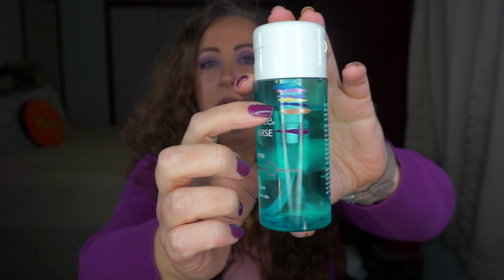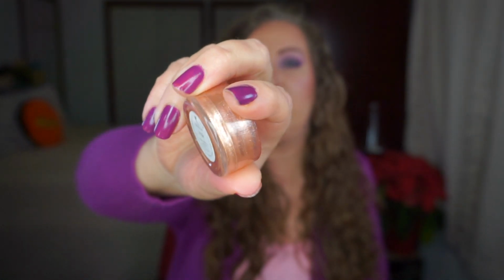Supernatural: Pan Interrupted With Amanda D ~ Update 37 | Jessica Lee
This is Supernatural: Pan Interrupted and we have decided to do a rolling project based on ALL of the episodes that have ever aired.  I am so excited to be starting this panning project with my bestie Amanda because I absolutely love this tv show. This will likely take us YEARS to complete, especially as they add new episodes for Season 14, but I am up for the challenge.  If you are a Supernatural fan and a panning enthusiast, please feel free to join in!

My Products:
Time Is On My Side: Exuviance Age Reverse Hand Peel
Wishful Thinking: ColourPop Jelly Much Shadow Mystical
I Know What You Did Last Summer: Bare Minerals ANGEL Food Cake
Heaven And Hell: Bare Minerals Heavenly Diamond
Family Remains: Frankenshadow Light matte cream
Criss Angel Is A Douchebag: Essence Fairy Wings & Magical Things It's Magic